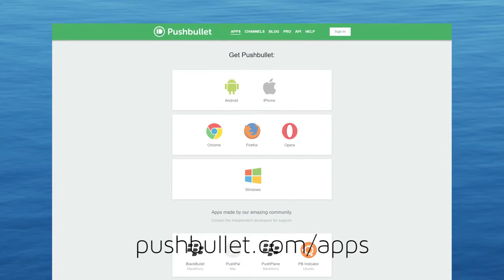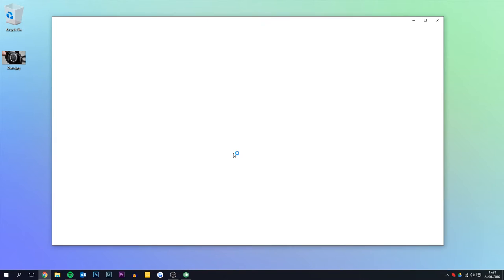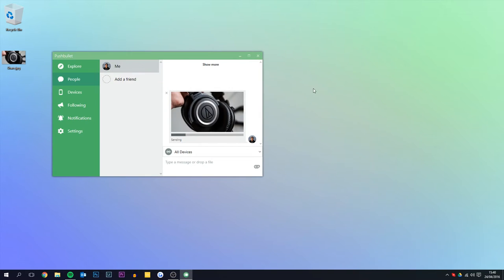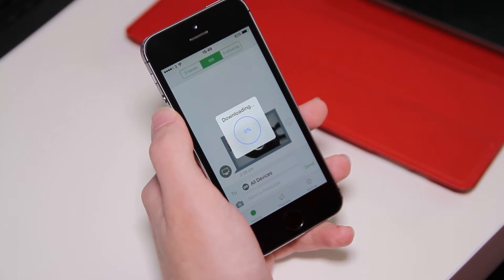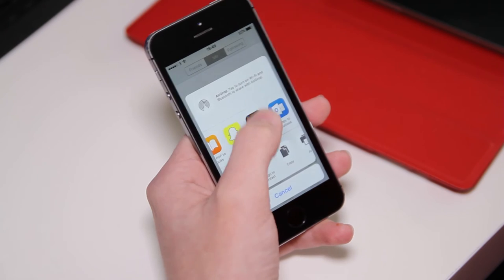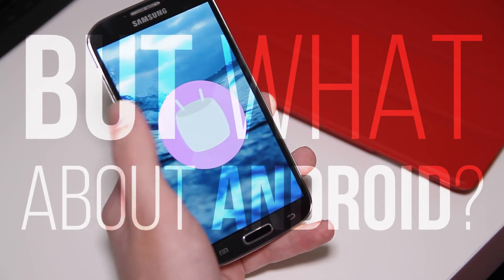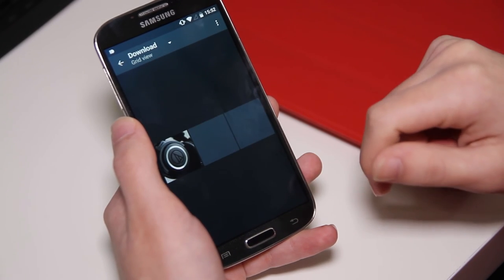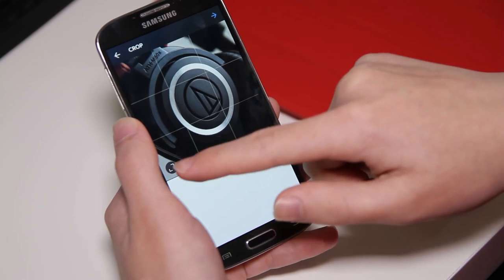How to Easily share photos from your Computer on Instagram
In this video I am going to show you how to easily share photos from your computer on Instagram - I find this very useful for posting photos from DSLR's.